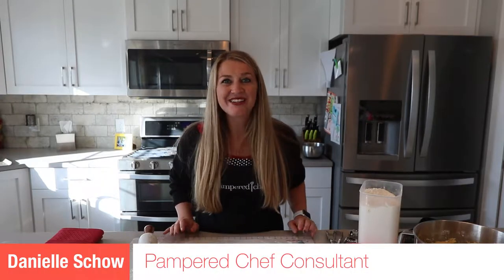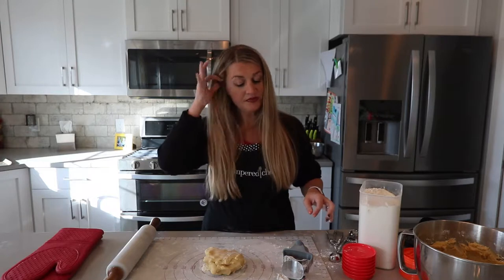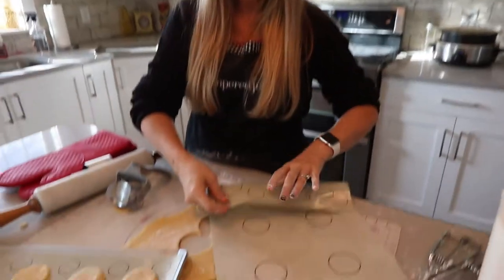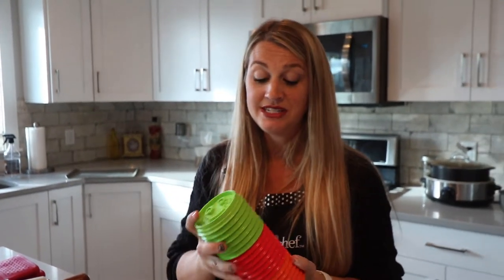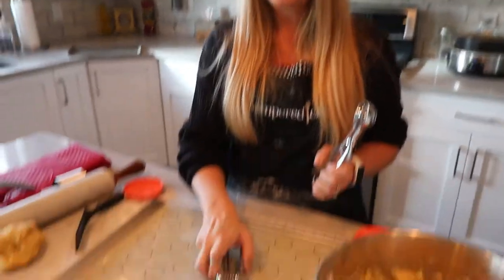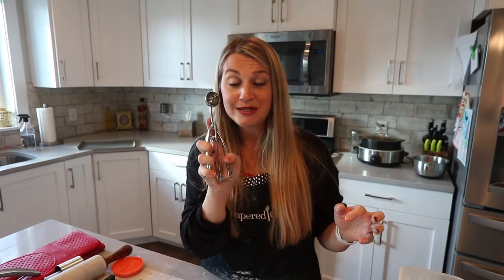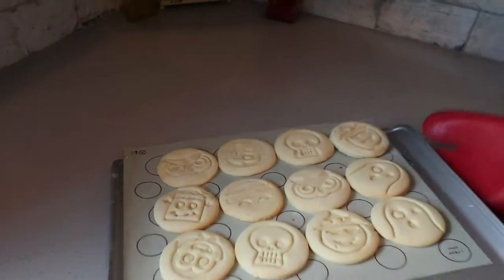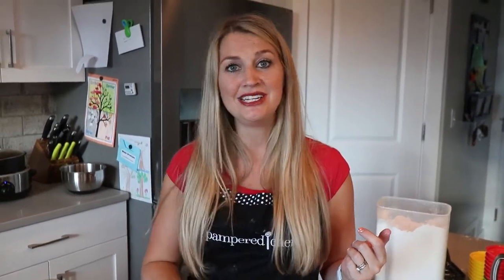Pampered Chef Baking Essentials!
On today’s video I show how easy it is to bake with pampered chef. We make sugar cookies the easy way with minimal mess with all the great products pampered chef has to offer.